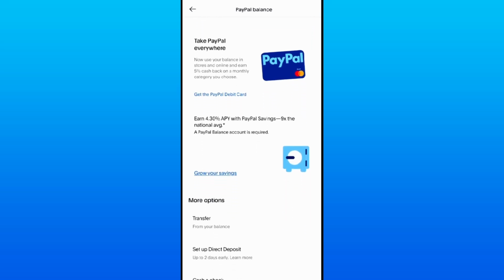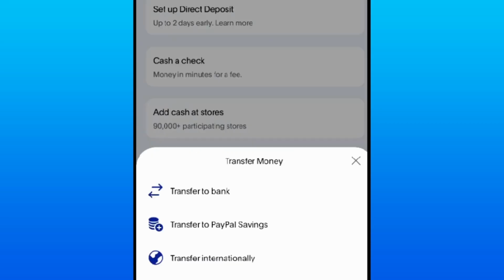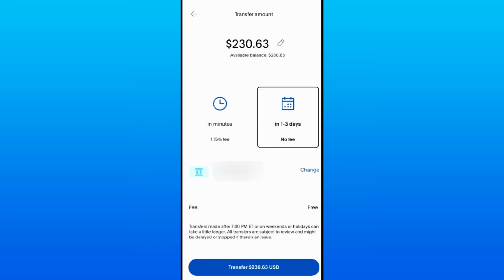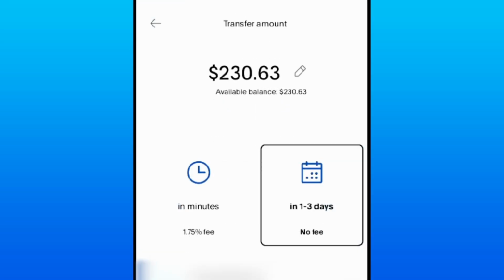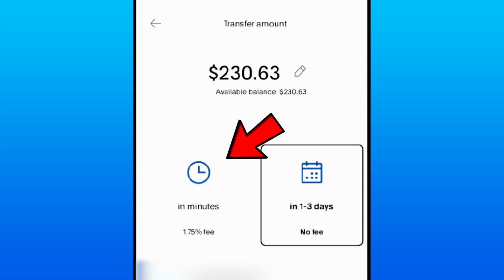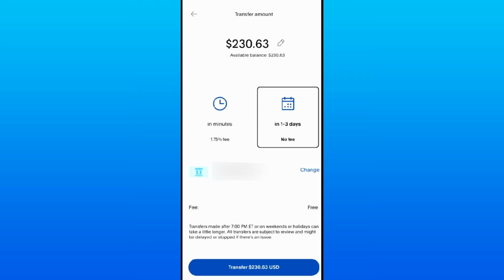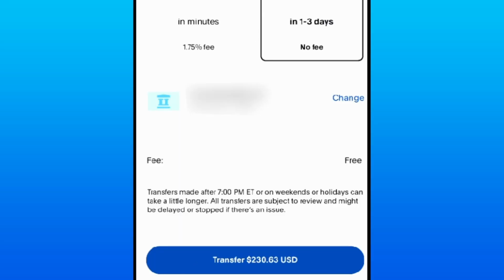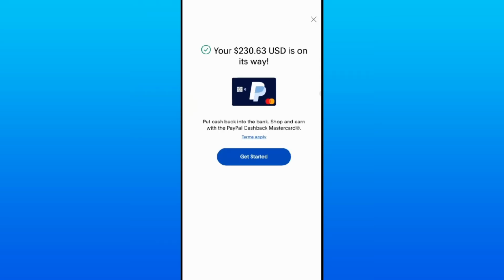How to WITHDRAW Money from PayPal to BANK Account (2025)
This PayPal tutorial will show you how to withdraw money from PayPal (transfer money from PayPal) to bank account in 2024 and 2025. If your friend just sent you money on PayPal, this is how you get the money in your PayPal account to your bank account in 2025 (and 2024).